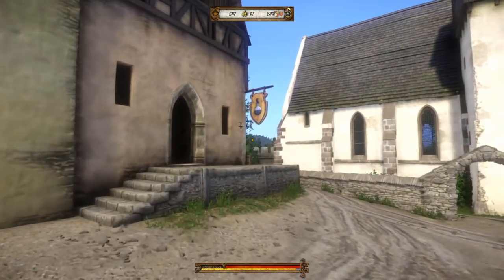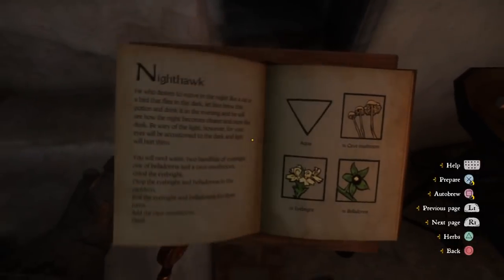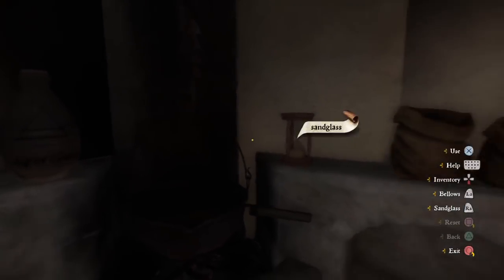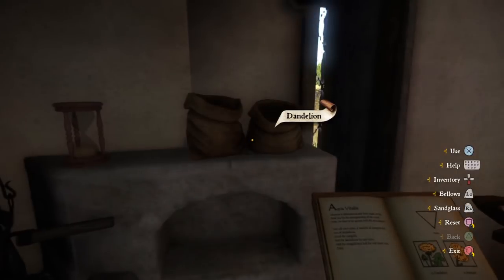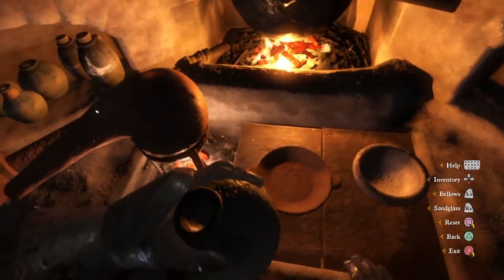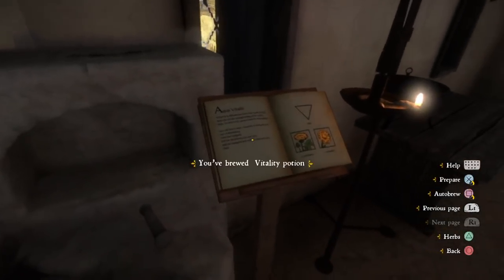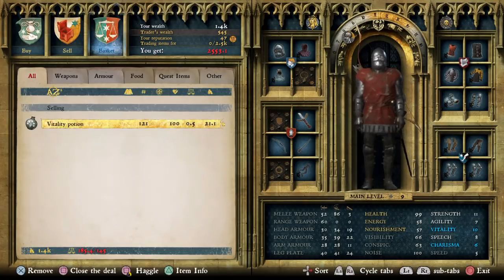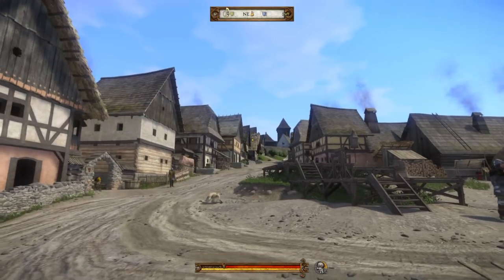Kingdom Come Easy Money Exploit/Glitch/Tutorial/Guide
A really easy to do exploit for making money in Kingdom Come